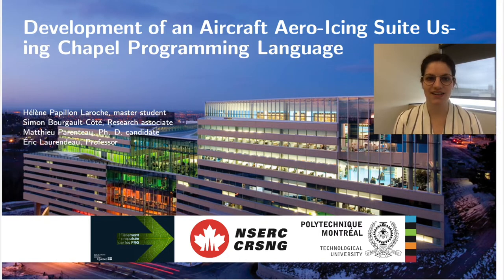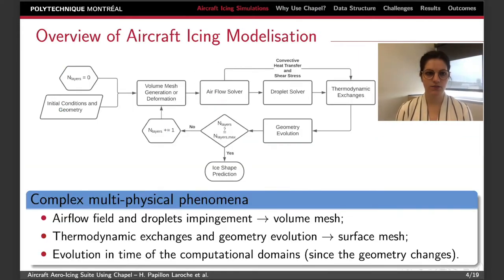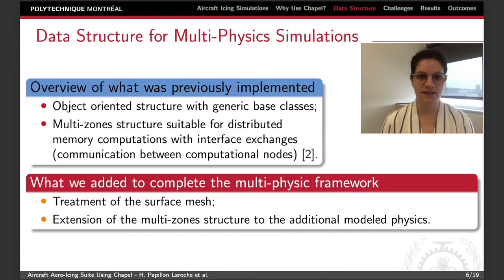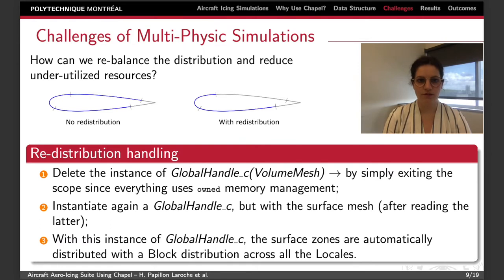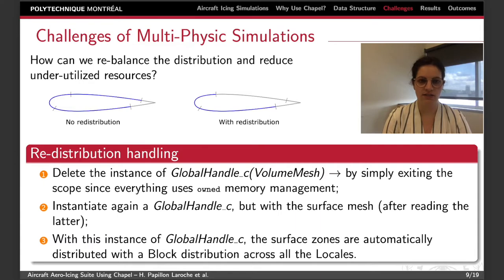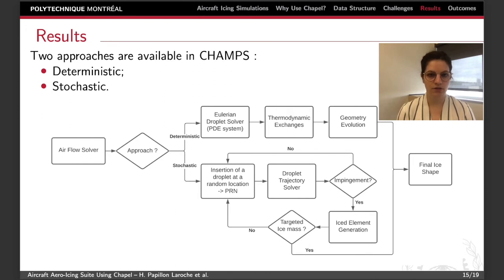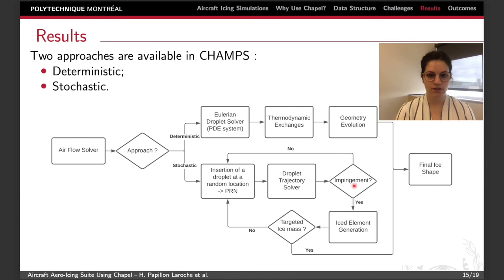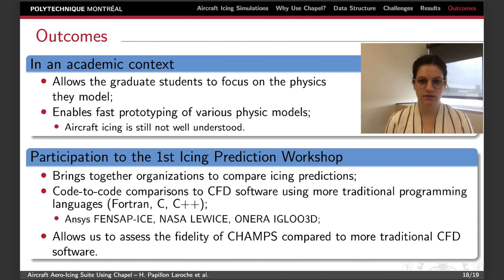CHIUW 2021: Development of an Aircraft Aero-Icing Suite Using Chapel Programming Language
This is a pre-recorded talk for CHIUW 2021 by Hélène Papillon Laroche

Abstract: This paper presents an aircraft ice accretion simulation suite implemented in the Chapel programming language for deterministic and stochastic ice accretion in two (2D) and three (3D) dimensions. The work is performed inside the CHApel Multi-Physics Simulation software (CHAMPS) developed at Polytechnique Montreal since 2019. Different physical models are added to the flow solver to simulate the droplet trajectories, the surface thermodynamic exchanges, and the surface deformation. The object-oriented approach used in the development of CHAMPS, combined with the generic functions and types from Chapel, allowed the development of a code that is easy to maintain and that still has high growth potential. The latest extension to CHAMPS is the capability to perform stochastic ice accretion using an advancing front grid methodology at the core and by randomly distributing the droplets, like in a cloud. Although stochastic ice accretion is not new, this paper presents an original methodology that has advantages over other methods from the literature, such as conserving a valid surface mesh from the beginning to the end of the stochastic accretion. Multi-layer ice accretion results are presented in 2D and 3D for a deterministic methodology, whereas single-layer 2D results are presented for the stochastic method.